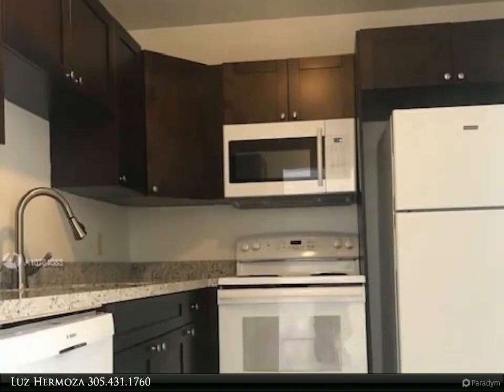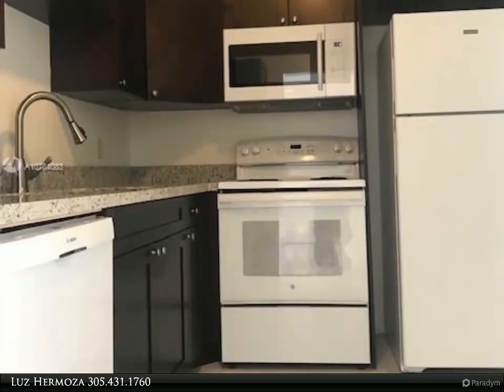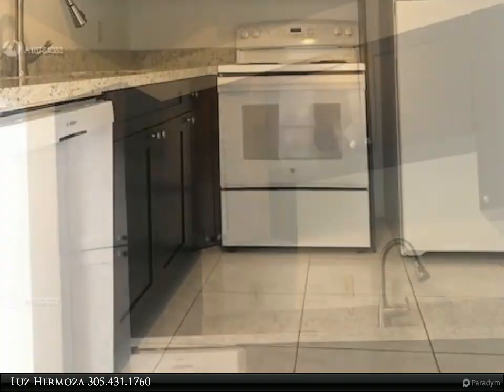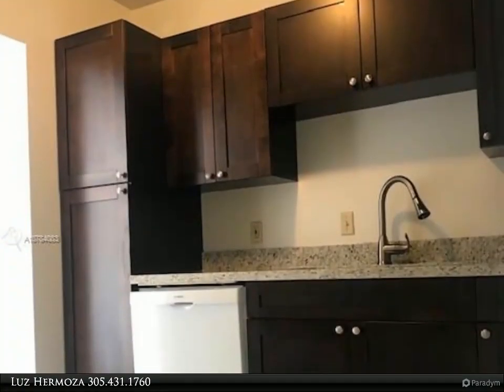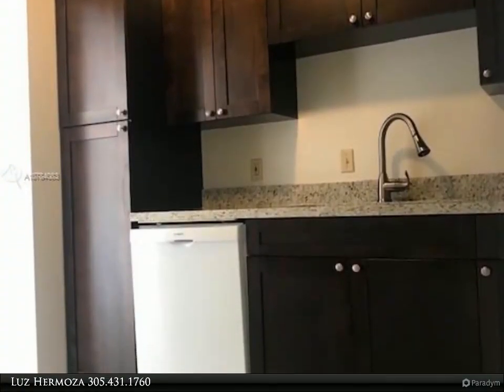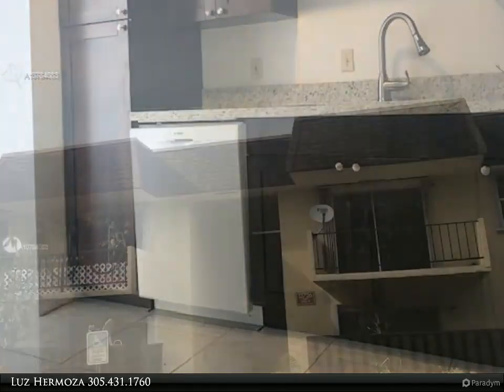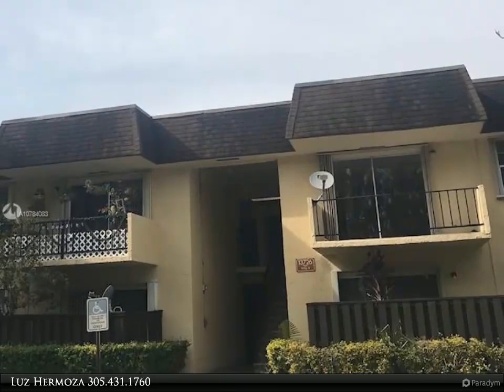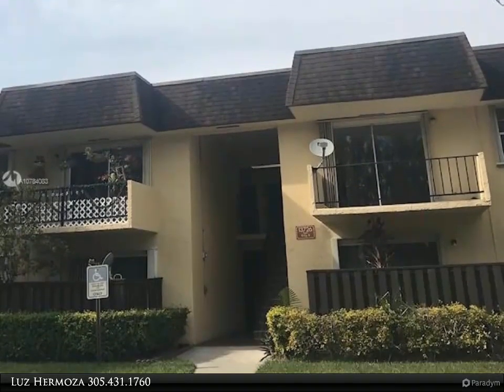Beachfront Realty, Inc. - 13726 SW 90th Ave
$1,395, 2 bed, 2.00 bath, MLS# A10784083

Bright 2 bed/ 2 bath condo at Heather Walk gated community .Freshly Painted. Tiled throughout.New wood cabinets with granite counter top. Brand new dishwasher and microwave. Great Location, near to The Falls Mall, best restaurants and shopping centers, A+ Schools and US.1 and YMCA Club. Minimum credit score 650.Easy to show.

2 full bath

Luz Hermoza
Beachfront Realty, Inc.